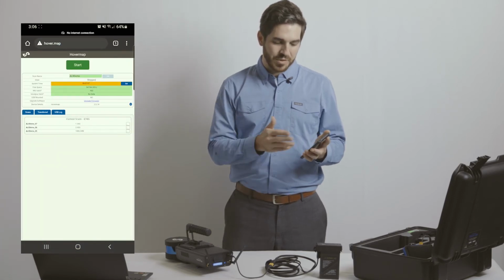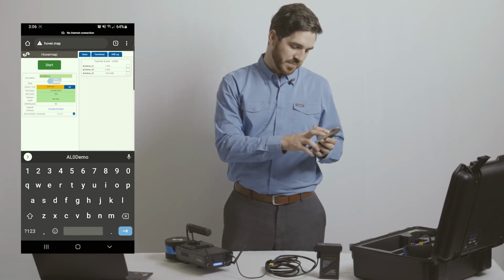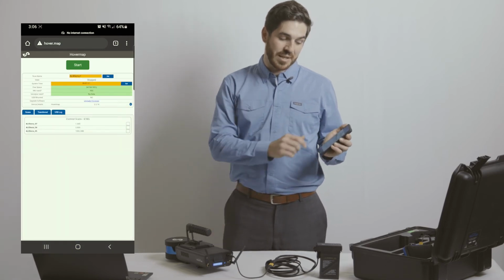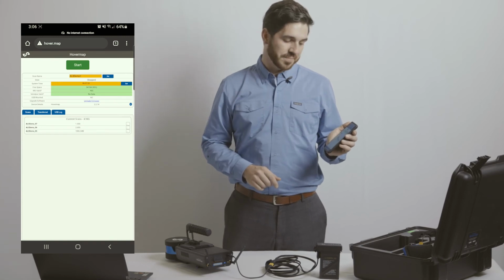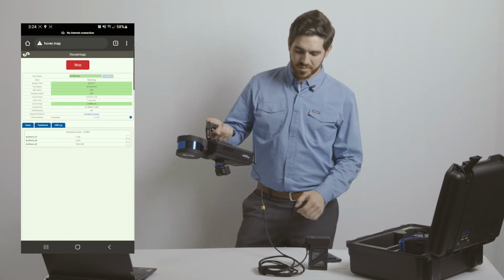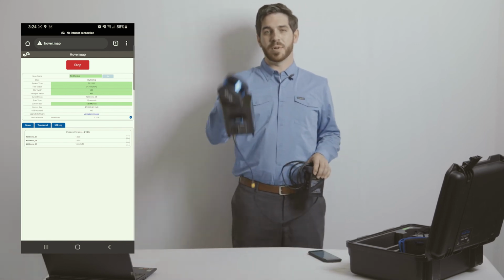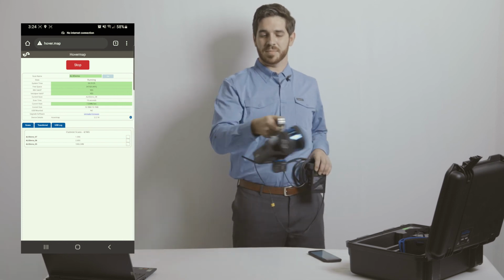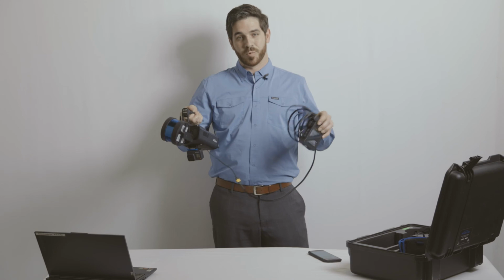Hovermap LiDAR Quick Start Guide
How to use the Emesent Hovermap LiDAR system. This system is available for rentals